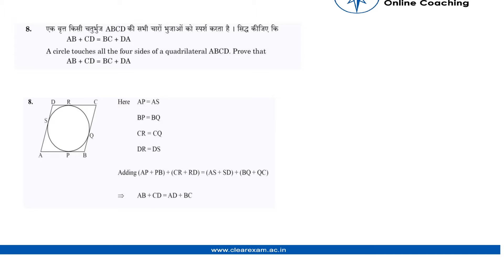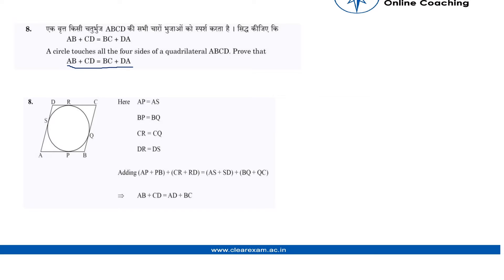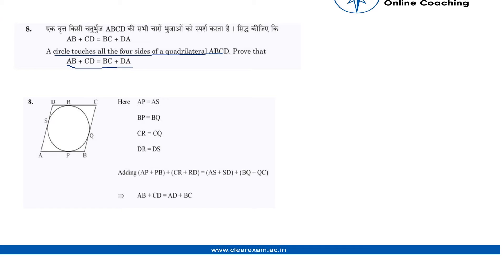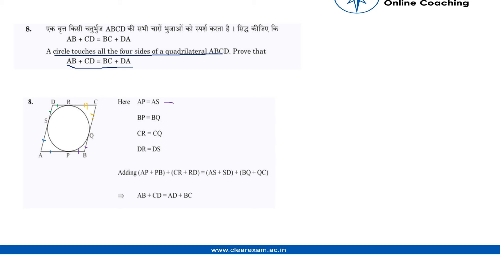CBSE Class 10 Maths Board Paper 2017 Solutions | ClearExam | Question 8